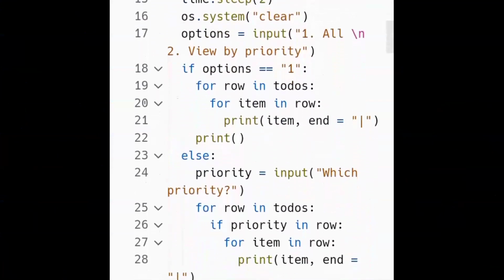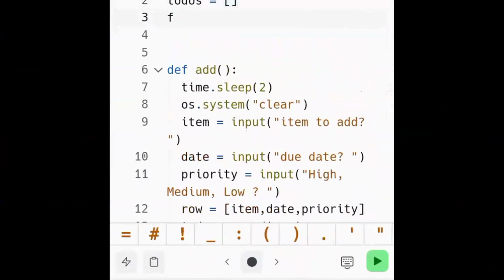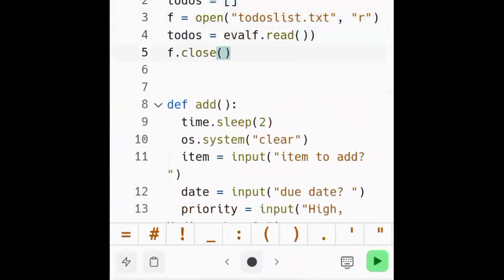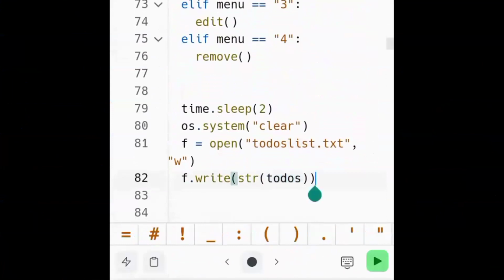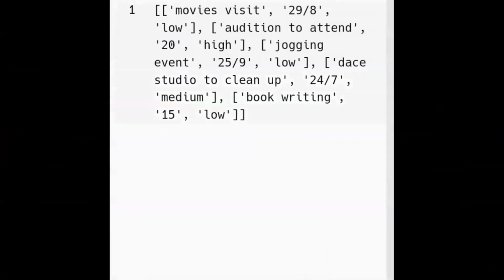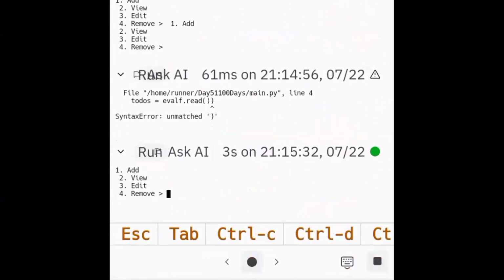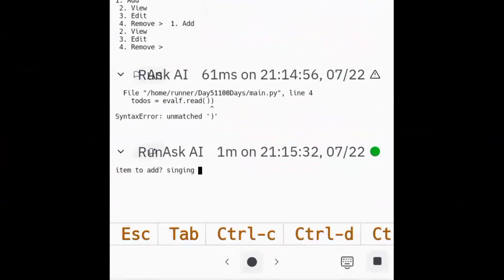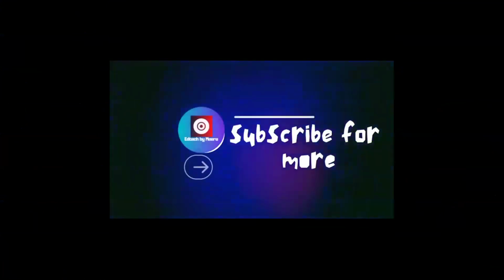Python Beginner Project |Todo list manager (revised)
This Python Beginner Project tutorial will show you how to build a todo list manager with auto save and auto load functions.  The auto load feature is achieved from using the eval() function as shown in the tutorial and the auto save feature is made possible with the file open(), write() ,close() functions. So, the new file is created, then, the input text gets auto saved in the file, and as and when required on running the program, it will load the text as a 2 D list to the todosList . So every time we run the program , a new todo list gets written into the file.

To refer to the source code of the previous to do list manager,  here is the link to the video: